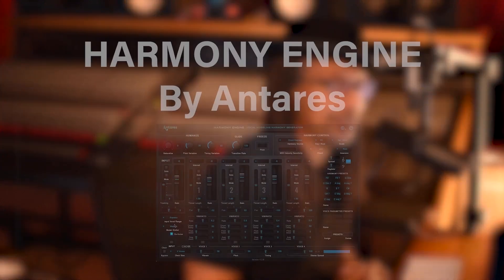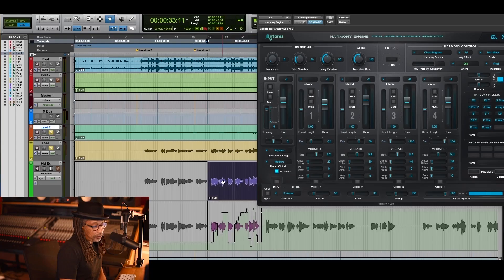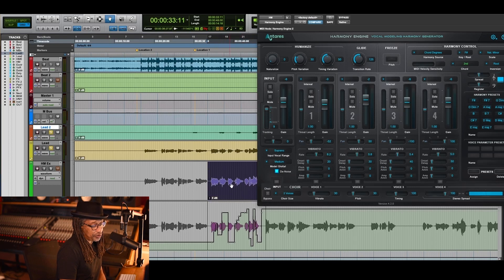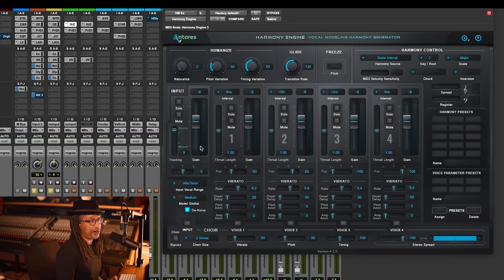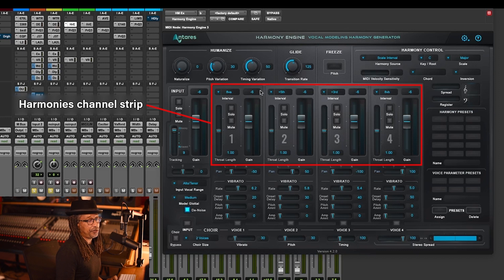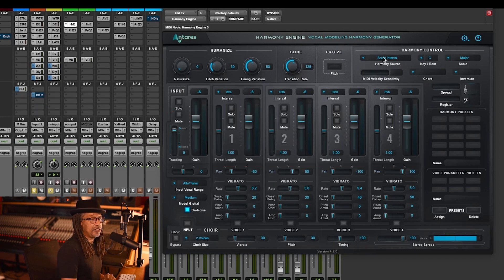Harmony Engine Tutorial Extract | Plugins Masters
@leroychambers_ from PluginsMasters is introducing Harmony Engine Tutorial Extract by @Auto-Tune